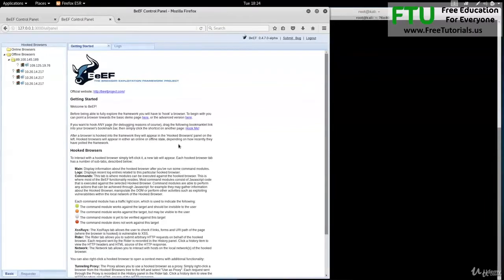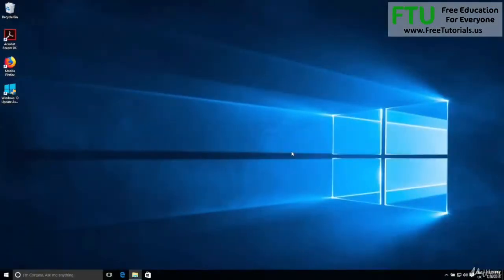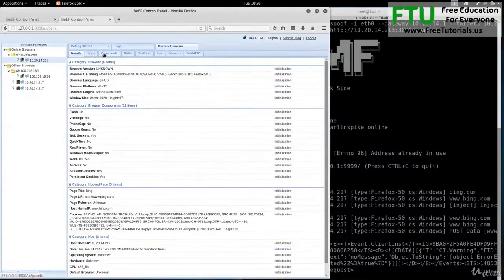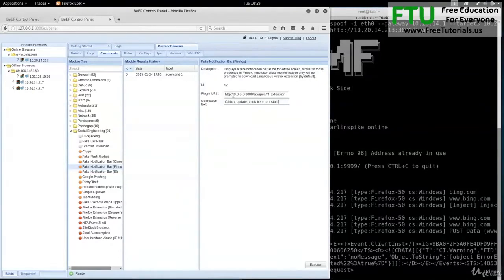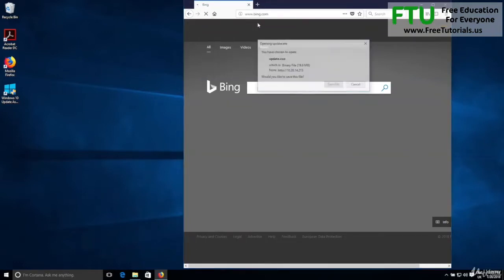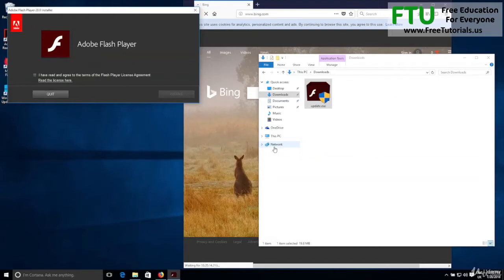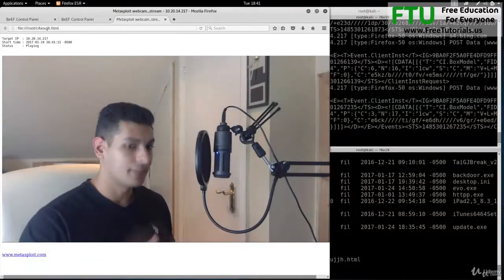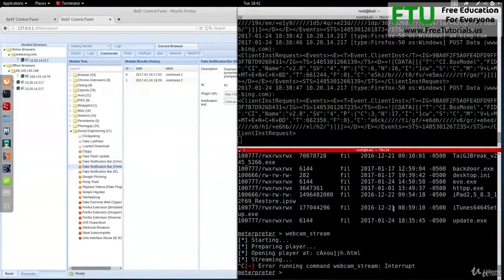Ethical Hacking class 2 Teaser Hacking a Windows 10 Computer & Accessing Their Webcam